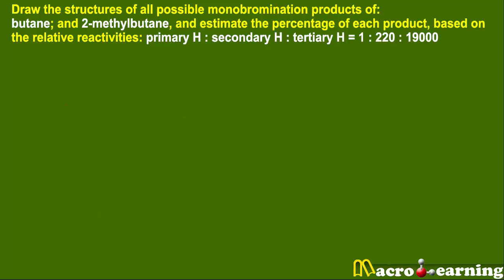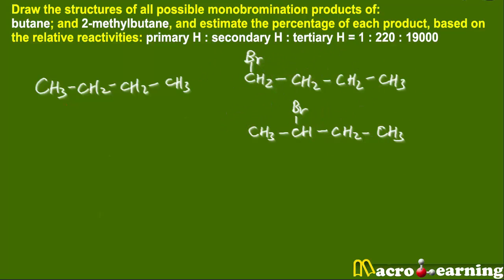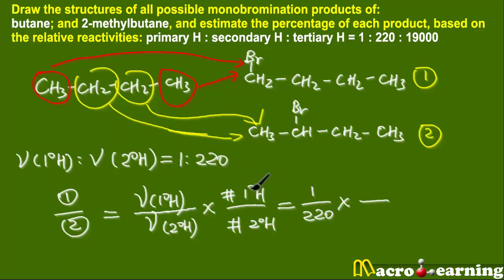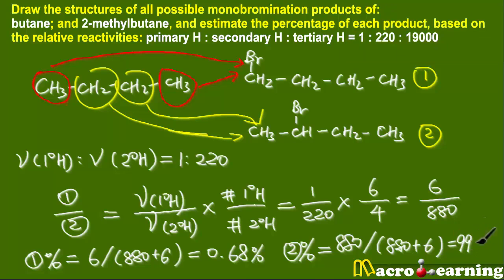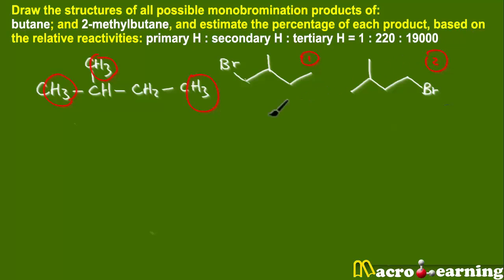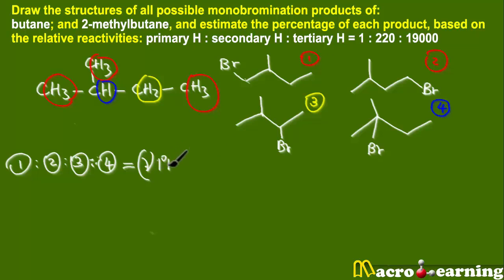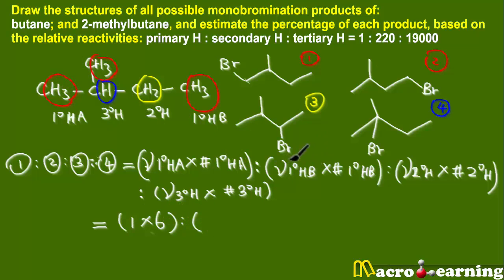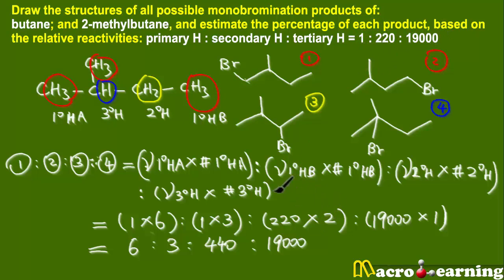Alkane halogenation selectivity 4 - Organic chemistry - MacroLearning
Predicting the percentages of different products for bromination (halogenation) of alkanes, based on the relative reactivity of primary, secondary and tertiary hydrogens.